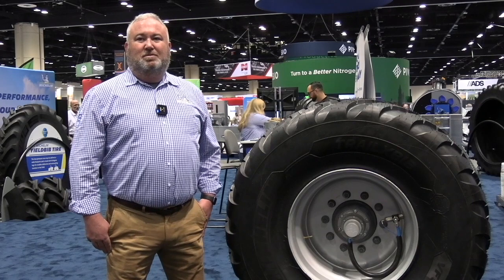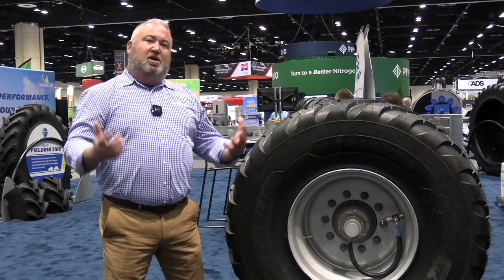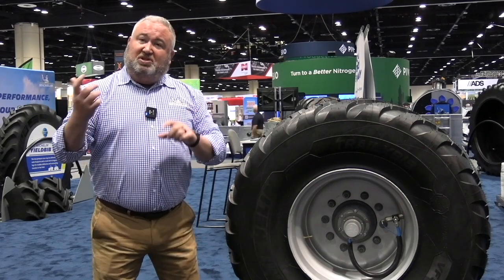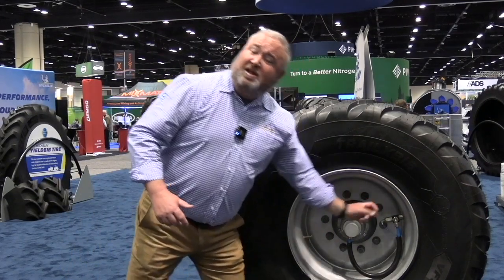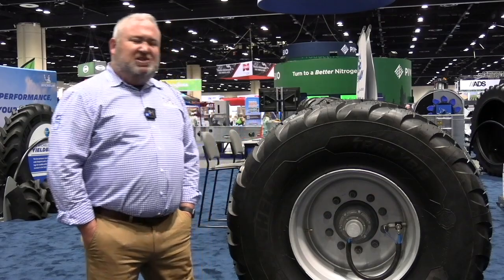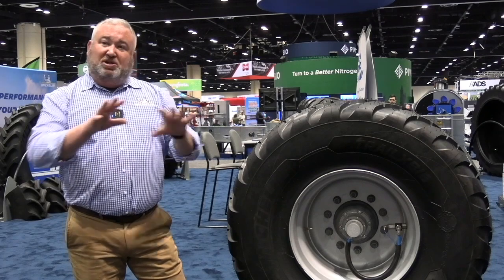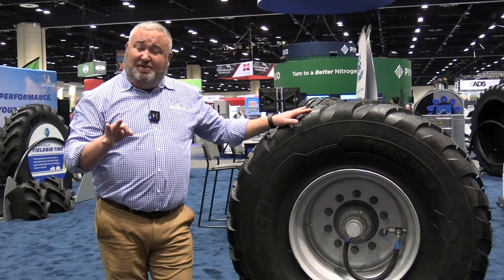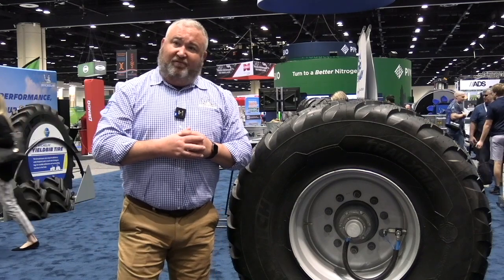Load capacity and tread design lead Michelin tire roll out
It was a busy Farm Progress Show for Michelin as the tire manufacturer rolled out three agricultural tires at the annual farm tradeshow, located this year at Boone, Iowa.

New from Michelin are the Agribib 2, Spraybib CFO and the TrailXBib. The Agribib 2 is an improved version of Michelin's most popular agricultural tire, while the Spraybib CFO replaces the Spraybib line. The TrailXBib is a new line, replacing the CargoXBib line.

The Agribib 2 tire, building on its predecessor’s all-around performance and tire life, delivers up to 18 percent higher load-carrying capacity. It also features an optimized rubber and tread design to fight tire stubble, as well as an enhanced self-cleaning hinge for maximum pulling power in wet conditions.

“Michelin is extremely proud of the Agribib 2 tire because of the increased benefit it offers our customers,” says David Graden, agriculture global account manager for Michelin North America. The transition from the Agribib series to the Agribib 2 will happen quickly, notes Graden. Seven sizes were launched in September and six more sizes will follow before the end of 2022.